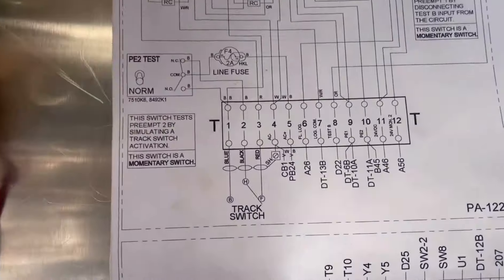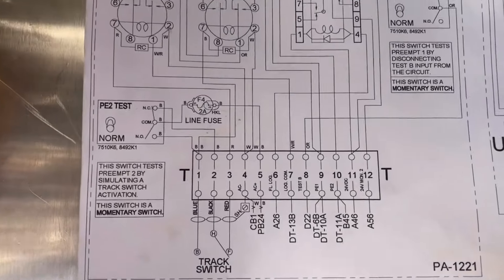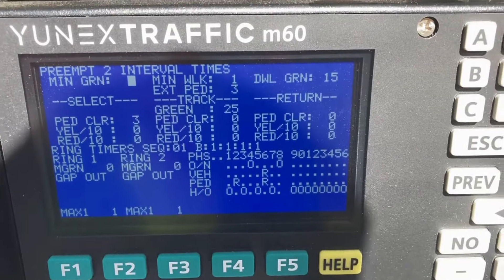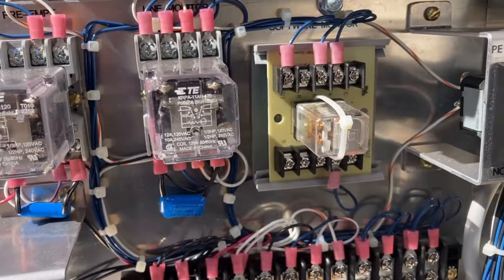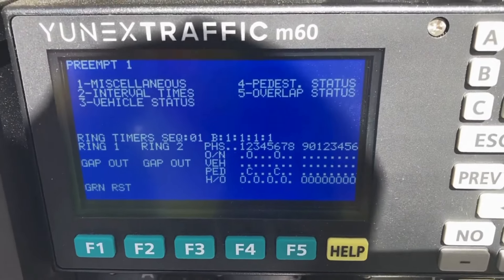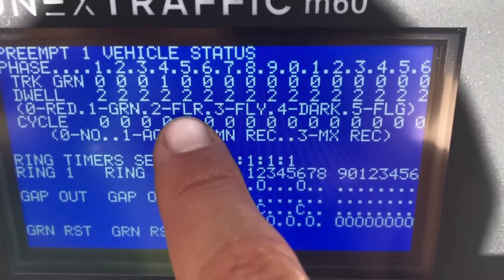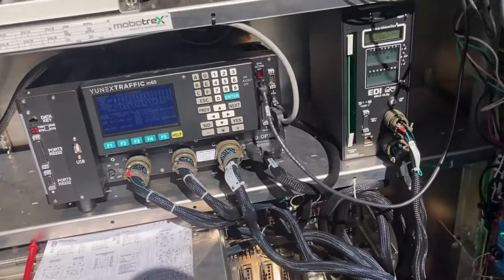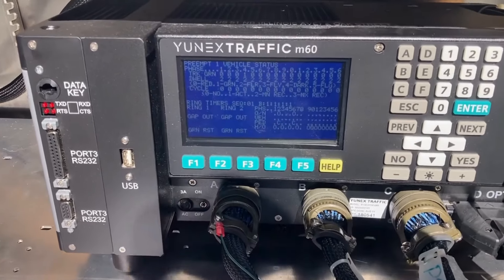How Train Preemption Works!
I've been asked constantly about how traffic signals and train crossings work together.  Train preemption wiring and programming is the answer!  There's alot to it, as you'll see in todays epidsode.

I see so many of you that want to know how to break into the traffic signal world. It starts with education. Want to learn programming, troubleshooting, repairing, wiring & more?